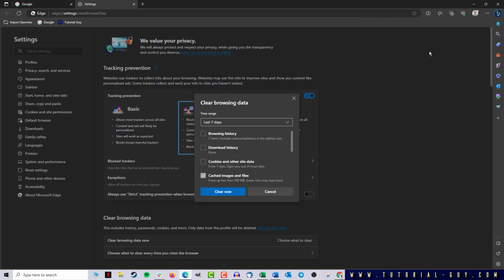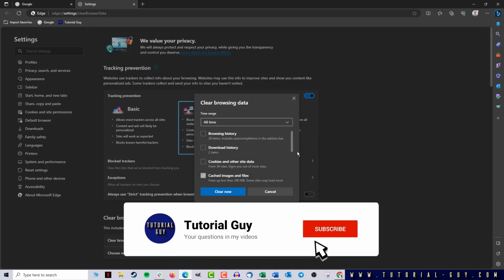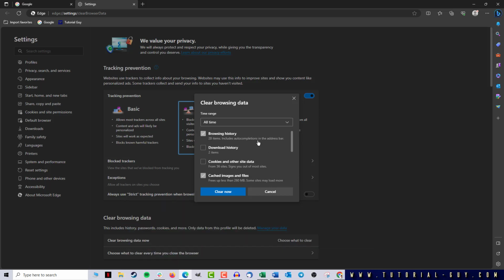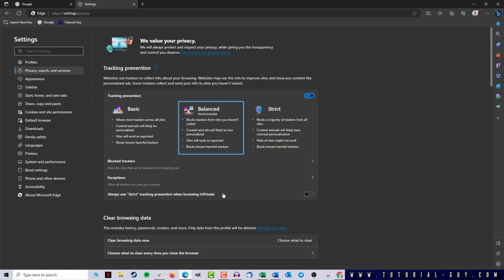How to delete Edge history | Clear browsing history Edge ✅ Tutorial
This is how easy you can clear your browsing history in Edge.
We show you all the necessary settings.